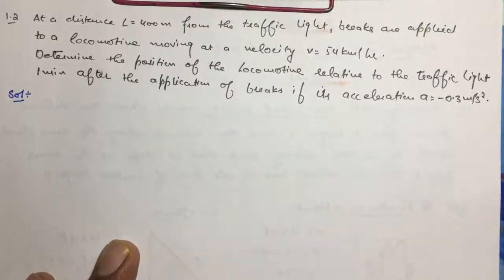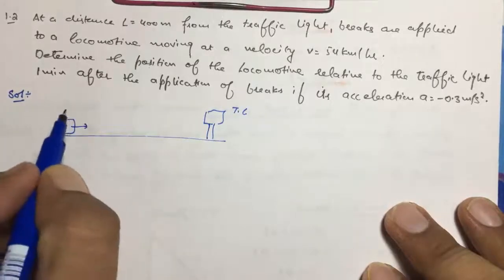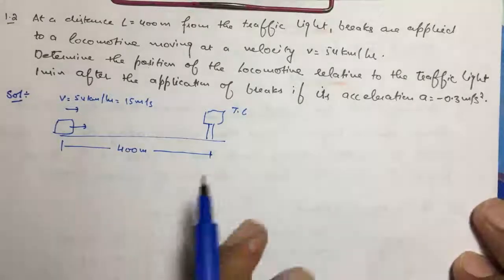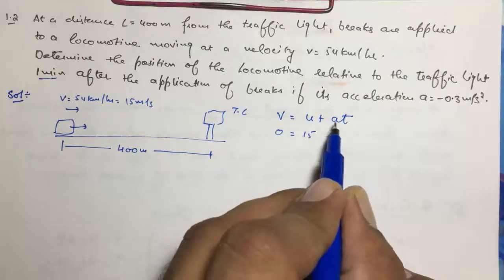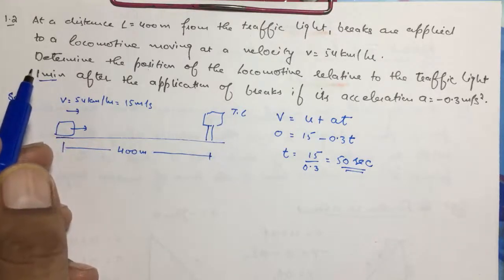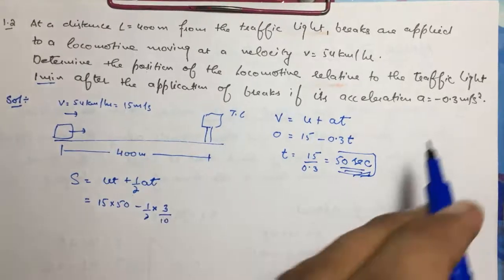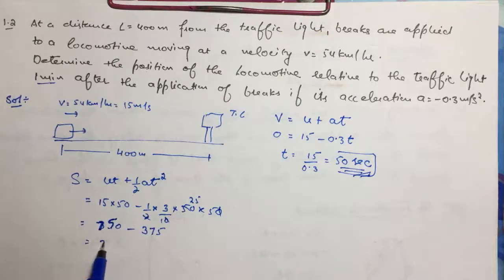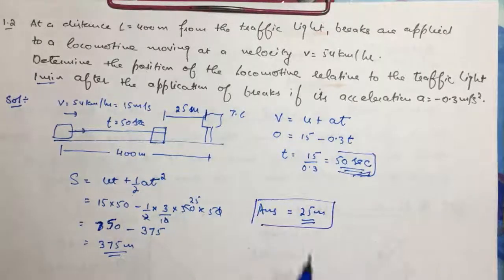SS Krotov Mechanics Solution 1.2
Simple Question of Mechanics with Equations of Motion has been solved in this video. Just two Simple Equations of Motion are used.
Video is uploaded by GRAVITY PCM INSTITUTE (Ferozepur)